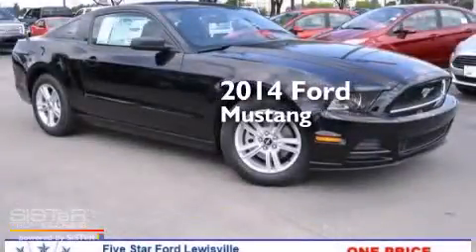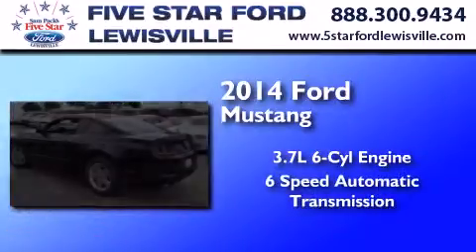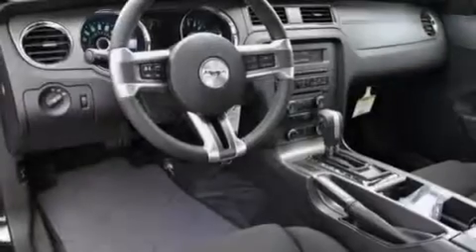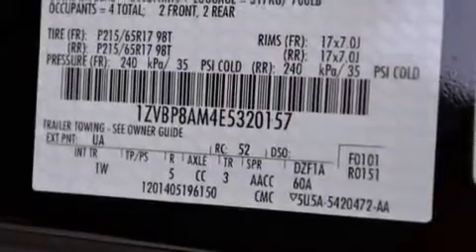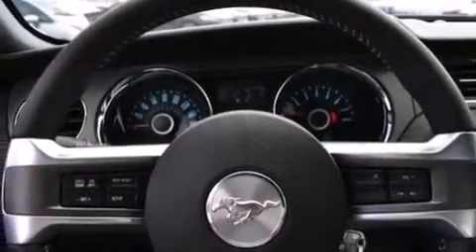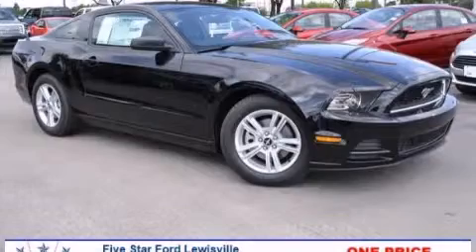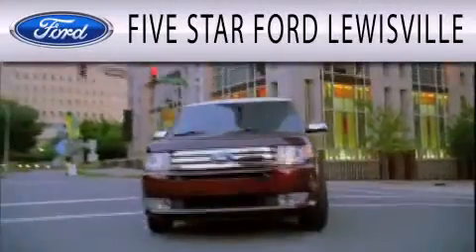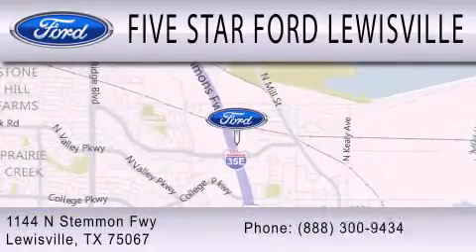2014 Ford Mustang Lewisville TX 75067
We have been honored to serve the Lewisville TX area , we promise that your experience at our dealership will exceed your expectations ! Year : 2014 Make : Ford Model : Mustang Engine : Regular Unleaded V-6 3.7 L/228 Trans . : Automatic Exterior : Black Miles : 5 Interior : Black Stock : E5320157 Five Star Ford Lewisville 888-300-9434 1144 N Stemmons Freeway Lewisville , TX 75067